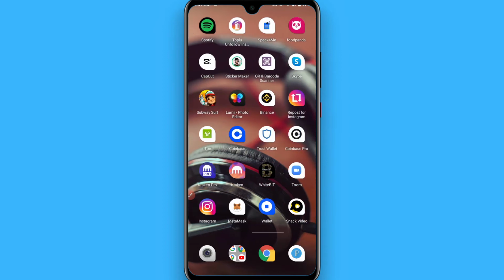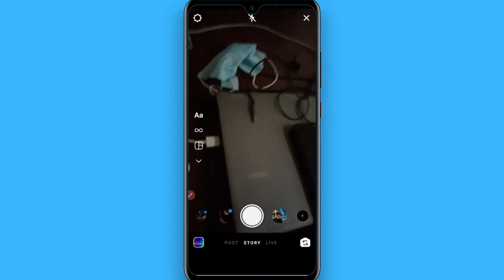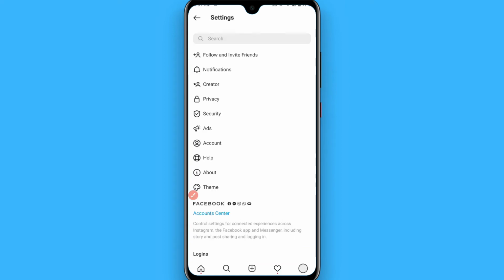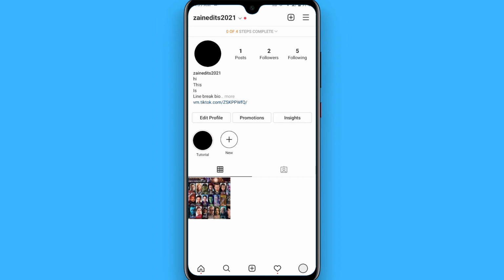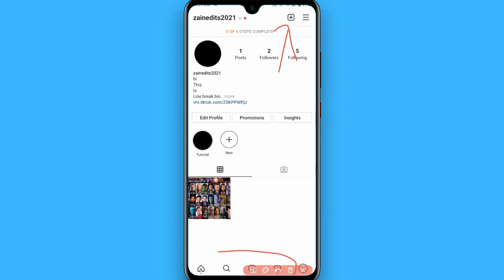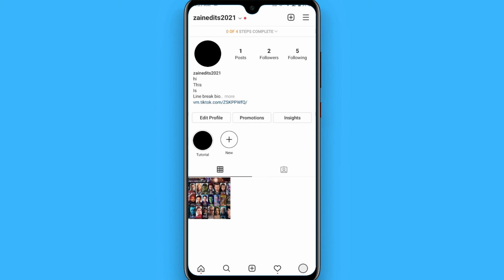How To Upload Reels On Instagram From Gallery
Learn How To Upload Reels On Instagram From Gallery

In this video I will show you how to upload Instagram reels from gallery. This will be a short guide that shows you exactly how to upload Instagram reels on Instagram from gallery.